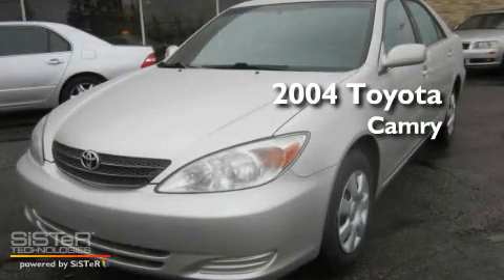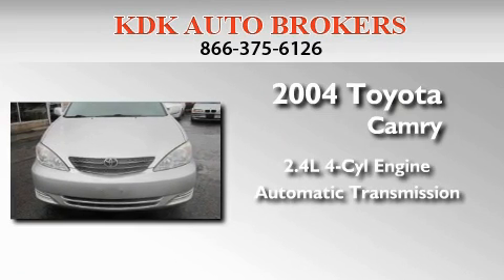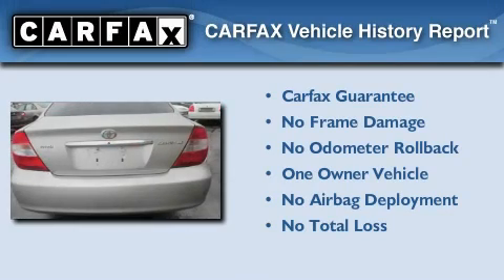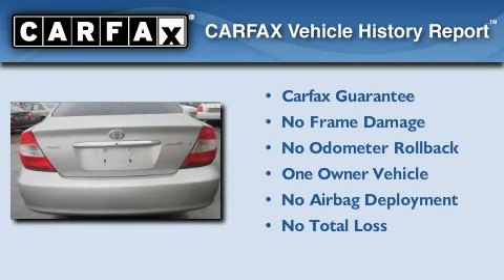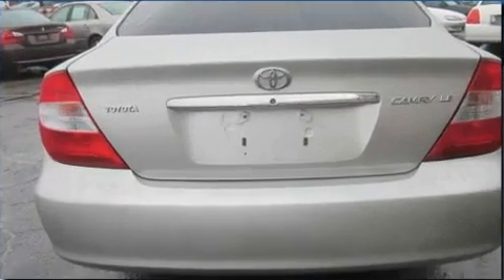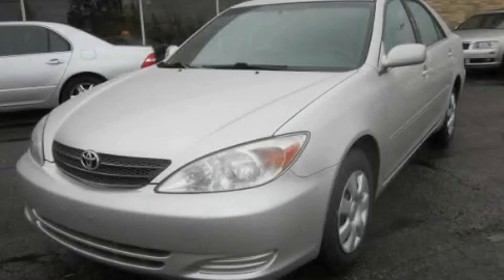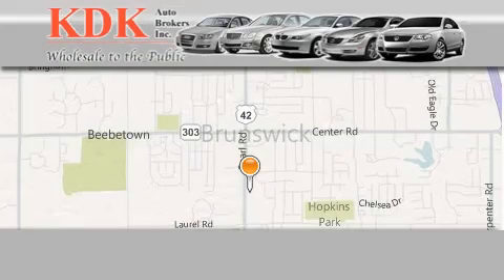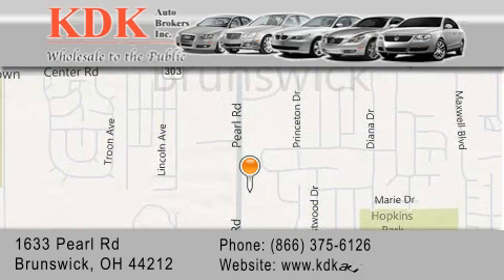2004 Toyota Camry Akron OH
Year : 2004
 Make : Toyota
 Model : Camry
 Engine : 2.4L 4-Cylinder
 Trans . : automatic
 Exterior : Lunar Mist Metallic
 Miles : 134,402
 Interior : Stone
 Stock : 789581

 1633 Pearl Road
  , OH 44212

 Pre-Owned 2004 Toyota Camry  OH